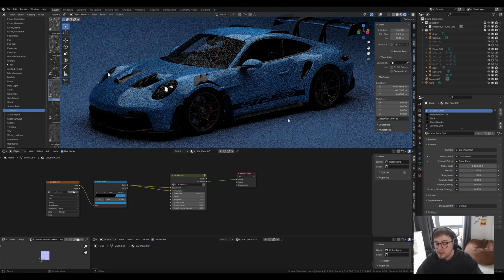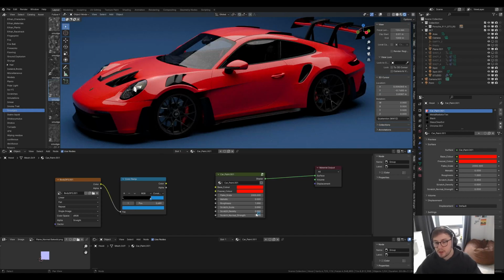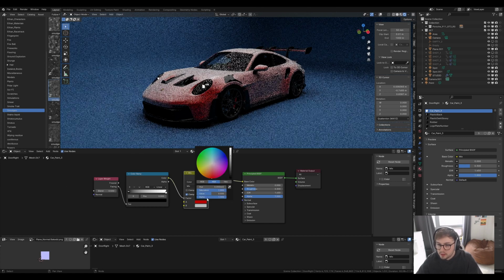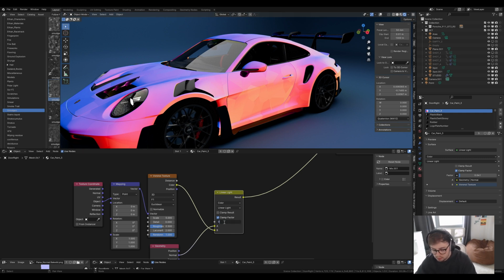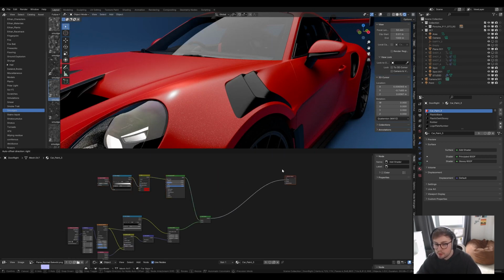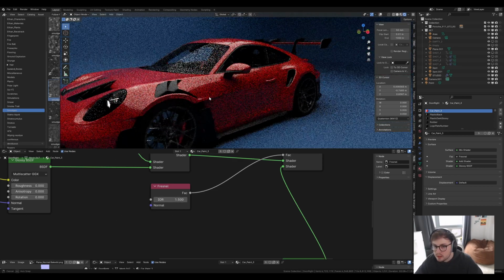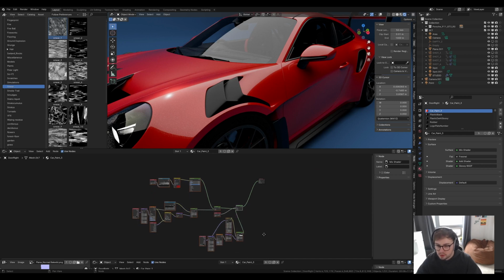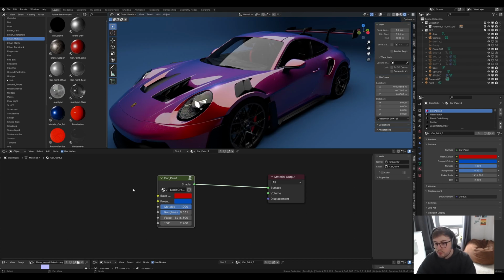How To Make REALISTIC Car Paint | Blender Tutorial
Hey everyone!

Wanted to share my car paint that I use all the time, apart from one secret in the recipe!

Of course this is just a base material, so any texture painting, imperfections and more, come after this. But this base provides you with a great starting point to get your car projects off the start line.

Drop a comment if you need any help.

PC Specs:
GPU: RTX 4090
CPU: Intel I9-14900k
RAM: 64gb DDR5 5200MHz
PSU: 1000w